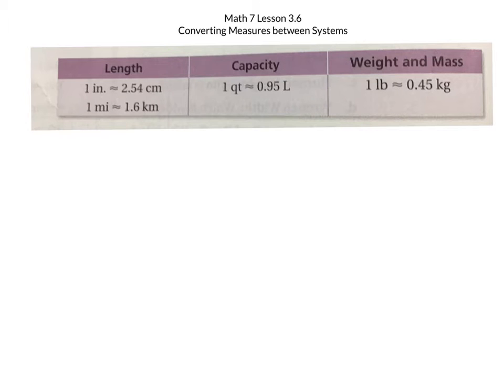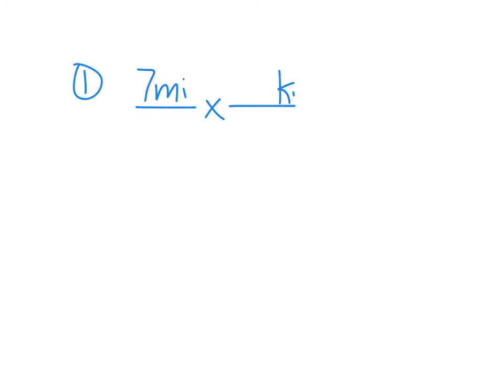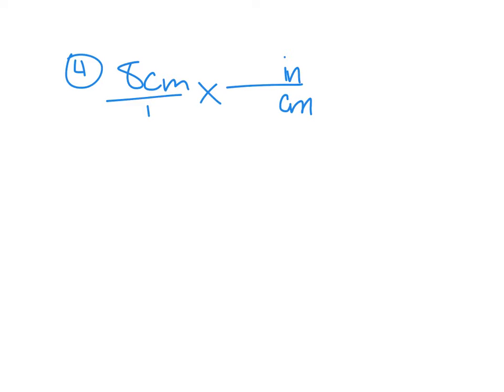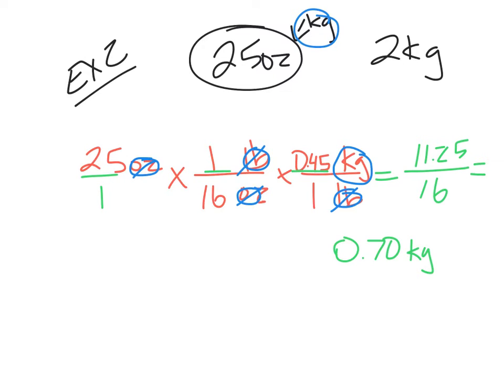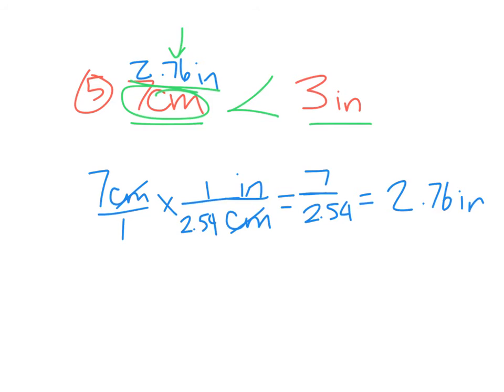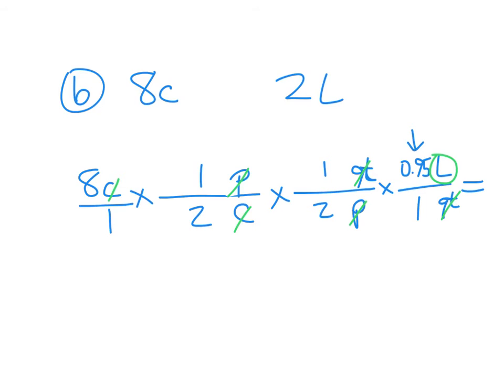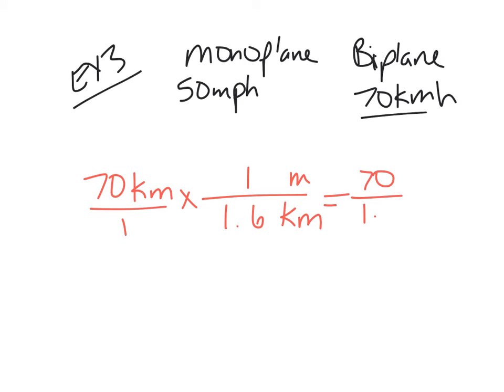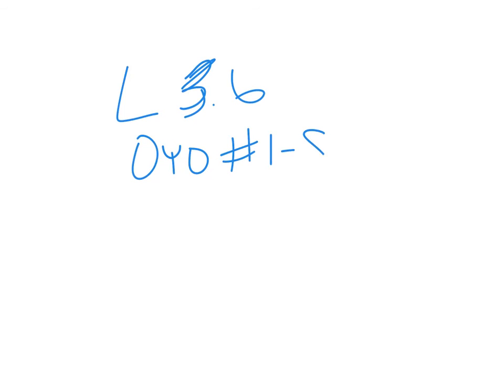Math 7 L3.6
Converting Measures between Systems